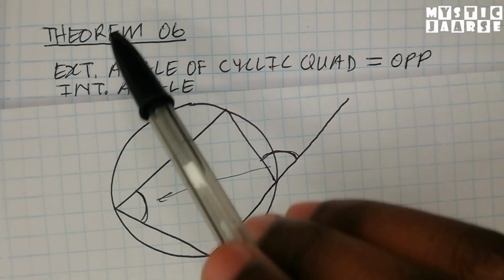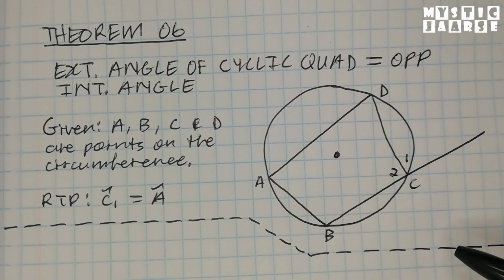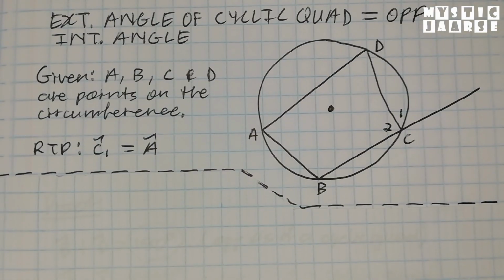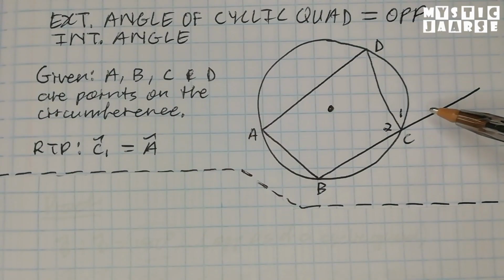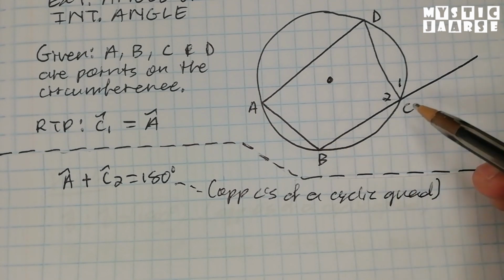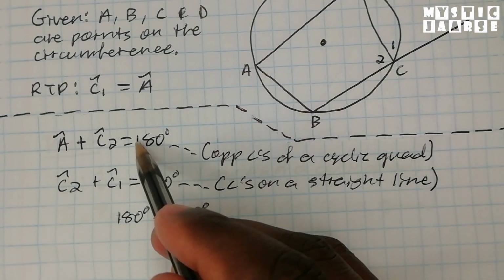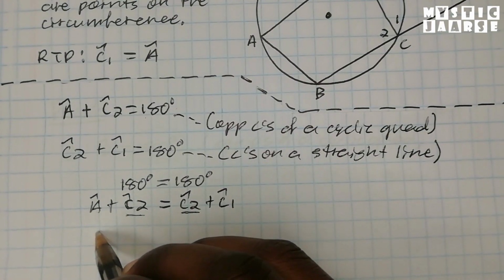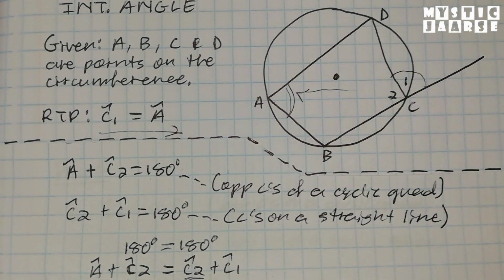Euclidean Geometry | Theorem 6 | Exterior Angle of Cyclic Quad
When you have one side of your cyclic quad extending outside of your circle, it creates an exterior angle. In this video, we prove that this exterior angle is equal to the opposite interior angle.